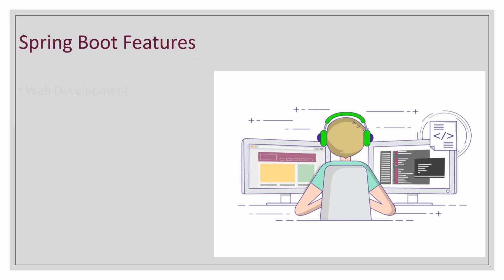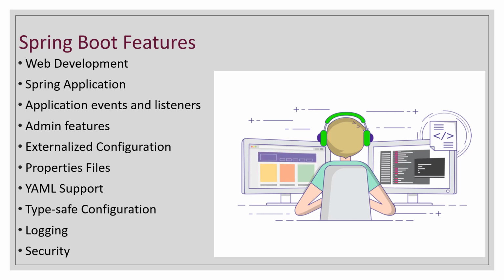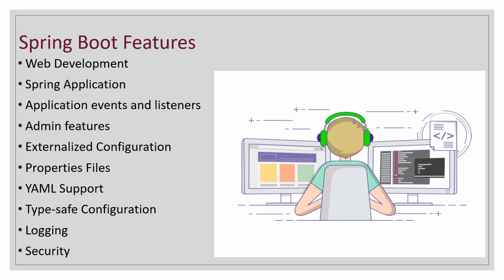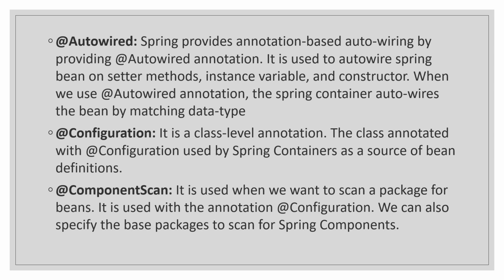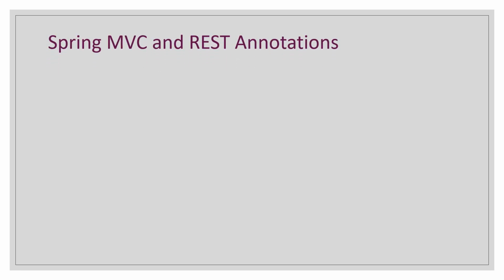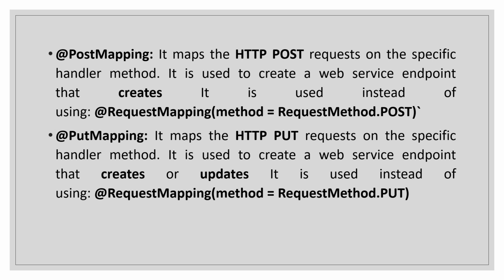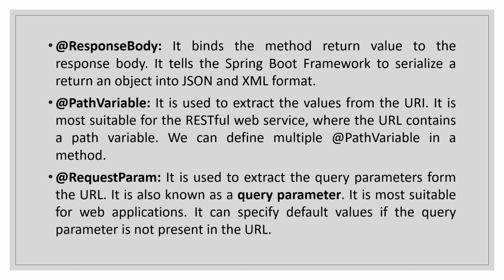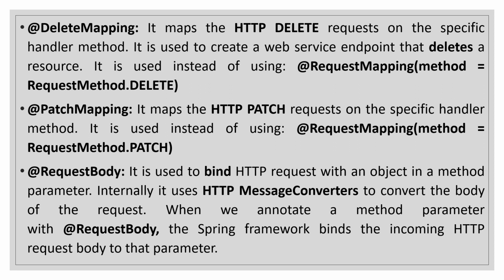SpringBoot & Thymeleaf Overview Tutorial (+Spring and connect SpringBoot to the database using JPA )